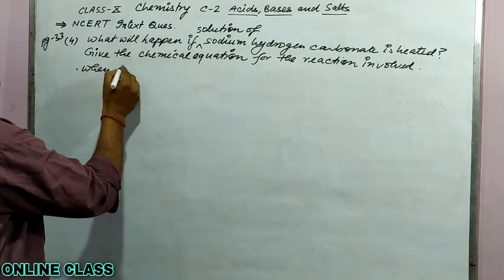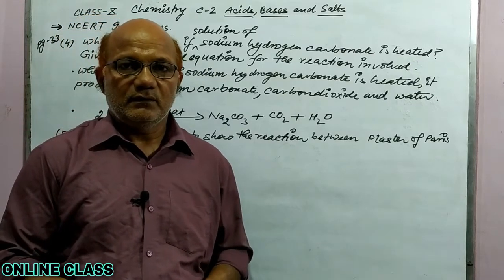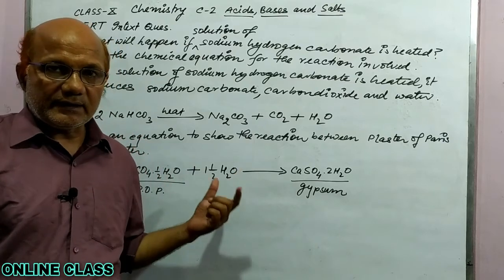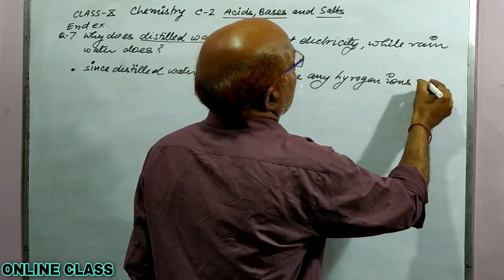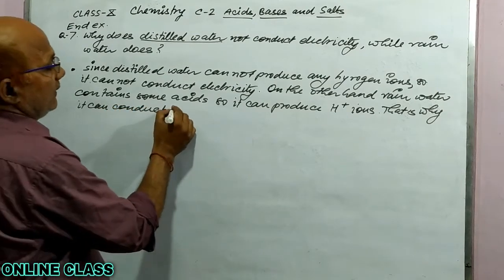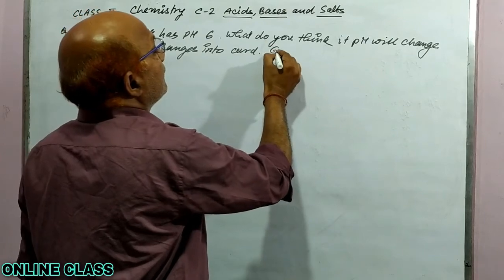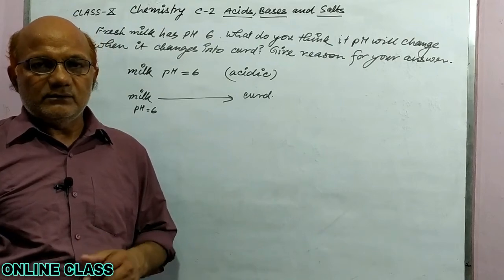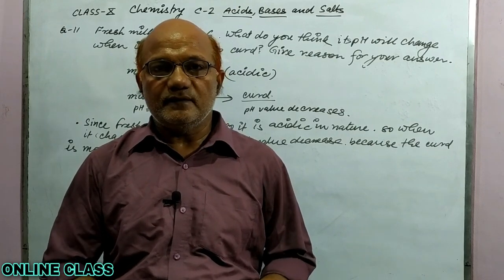Ncert Intext Solutions for class 10 science | Chemistry | Class X | Chapter 2| With End Exercise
Acids, Bases & Salts | Class - X | Chapter - 2 | Chemistry |